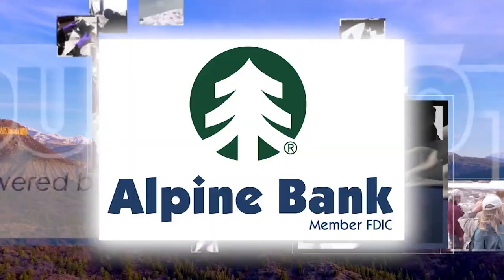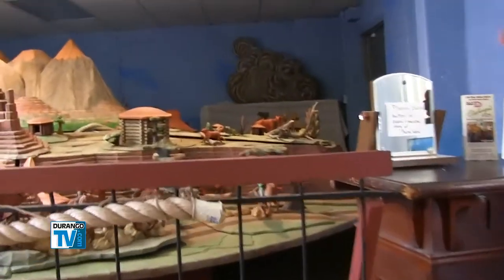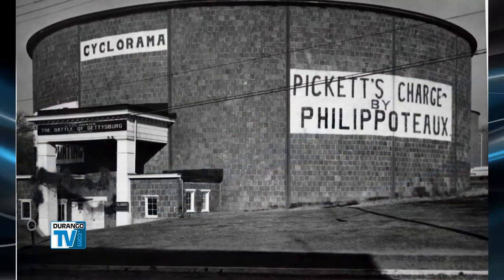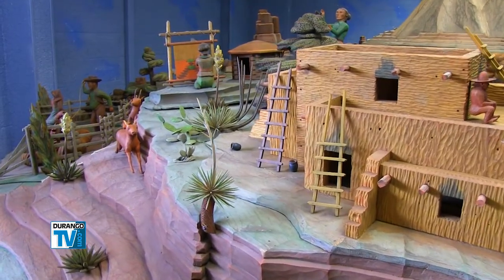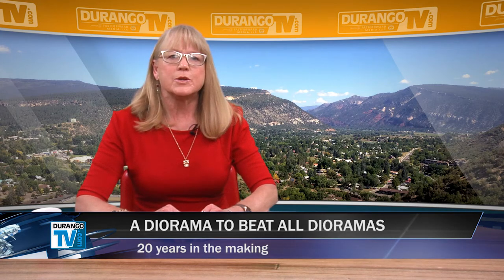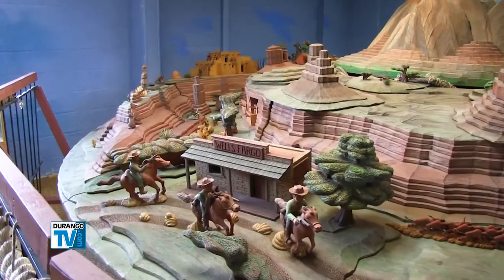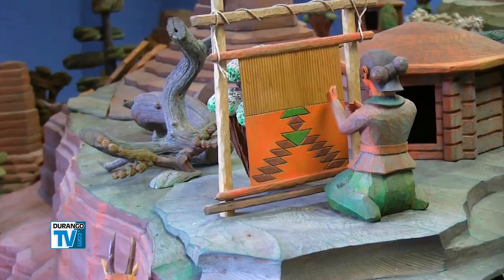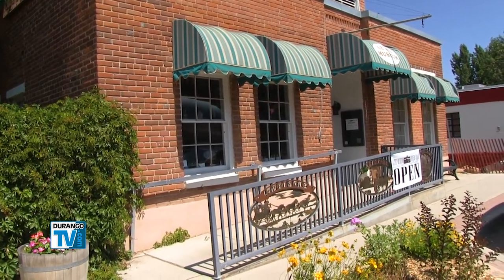Aztec's One-of-a-Kind Cyclorama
The Aztec Museum's Pecos West Cyclorama is a moving diorama and it's one the few of its kind left in the world.

Durango TV & DurangoTV.com are produced by FASTFORWARD Media LLC Durango, Colorado’s Full Service Marketing Company and Video Production Company.

Purgatory Channel 10
Glacier Club Channel 11

Durango TV News also airs on MeTV in the Albuquerque DMA
Comcast Channel 198HD

Thursdays - 9:00pm
Sunday - 8:30am
Anchor - Ashley Dickson
News Producer - Deborah Uroda
Producer - Brian Gill
Editor - Zachary Wyman
Executive Producer -  Laurie Sigillito
Sales - Scott Siegle